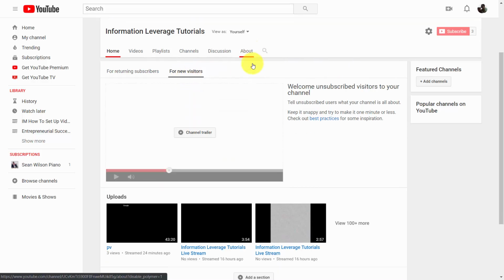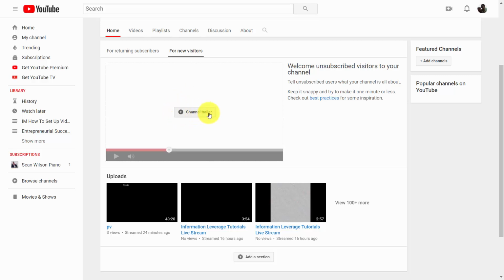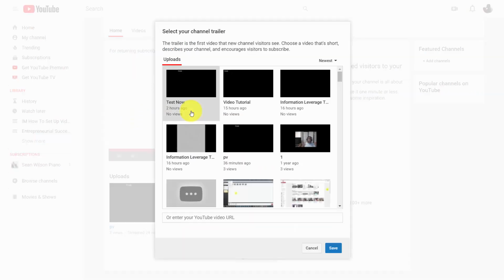Captivate Your AUDIENCE with YouTube Live Streaming! 8 Creating A Channel Trailer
Unlock the Power of YouTube Live Streaming!
Are you ready to take your online presence to the next level? Do you want to build a loyal community, increase engagement, and grow your brand?
In this comprehensive video course, "Captivate Your Audience with YouTube Live Streaming!", you'll learn the secrets to creating unforgettable live streams that captivate and retain your audience.

What You'll Learn:

Setting up your YouTube Live streaming equipment and software
Crafting compelling titles, descriptions, and tags for maximum visibility
Developing a content strategy that resonates with your target audience
Building anticipation and hype before your live stream
Engaging with your audience in real-time and encouraging participation
Using analytics to optimize your live streaming performance

Content creators looking to expand their online presence
Business owners seeking to build brand awareness and customer loyalty
Marketers wanting to leverage live streaming for social media marketing
Anyone eager to learn the latest YouTube Live streaming strategies!

What You'll Get:

[X] video lessons packed with actionable tips and strategies
Downloadable resources, including templates and checklists
Lifetime access to the course, including future updates! Want to take your YouTube presence to the next level? Learn how to captivate your audience with the power of live streaming! In this video, we'll dive into the world of YouTube Live and explore the benefits of going live, from increasing engagement to building a loyal community. Whether you're a beginner or a seasoned creator, this video is packed with tips and tricks to help you create an unforgettable live streaming experience that will leave your viewers wanting more. So, what are you waiting for? Tune in and discover the secrets to captivating your audience with YouTube Live streaming!